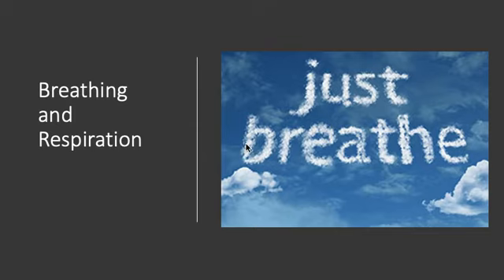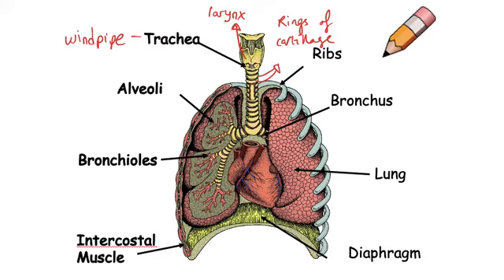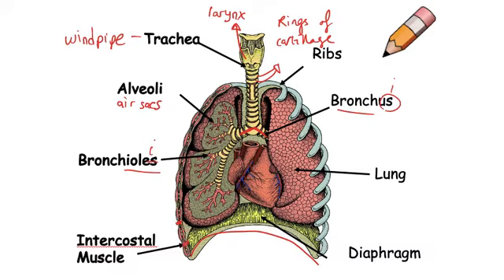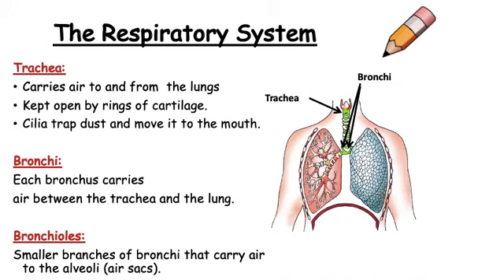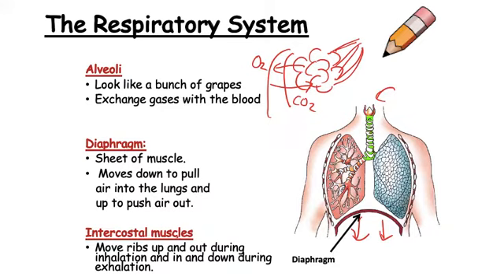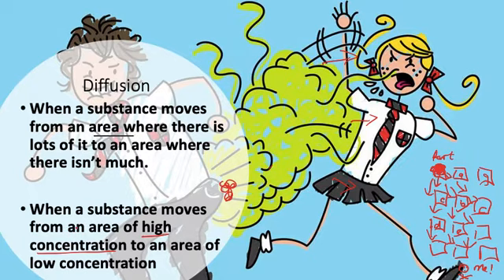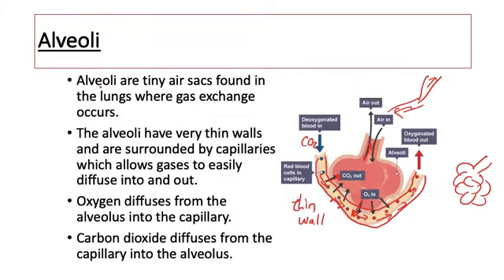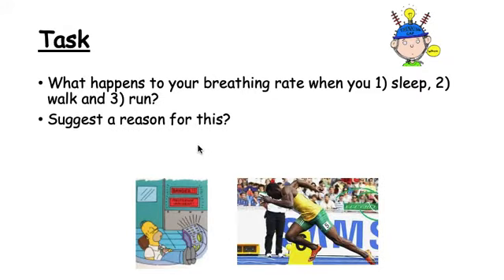breathing and respiration introduction